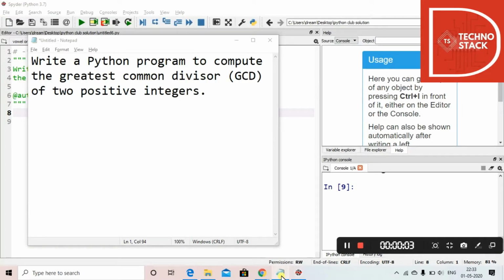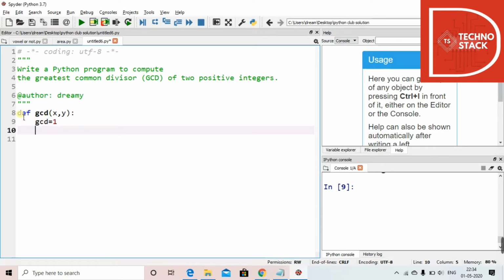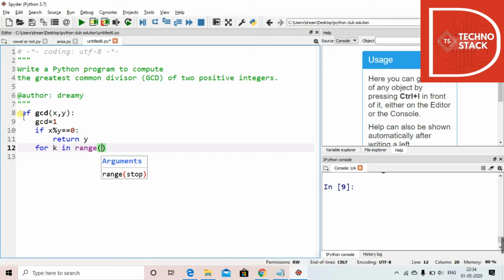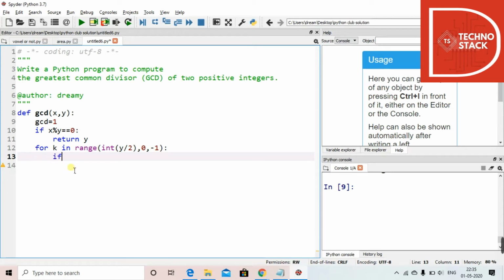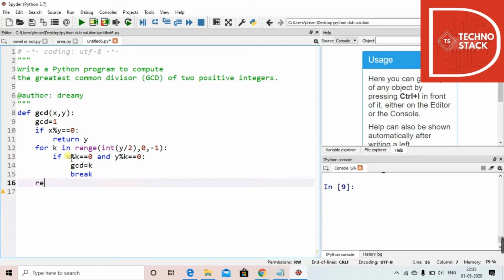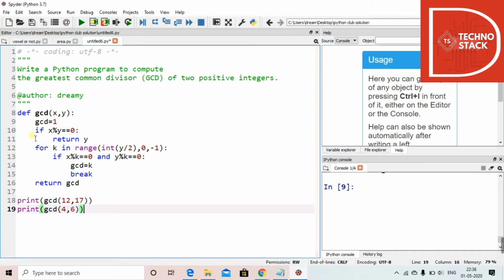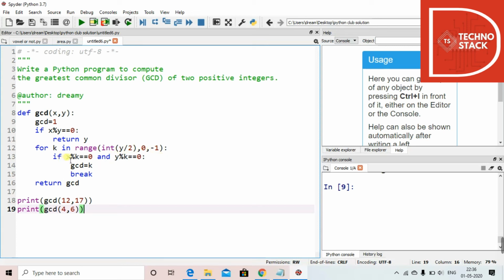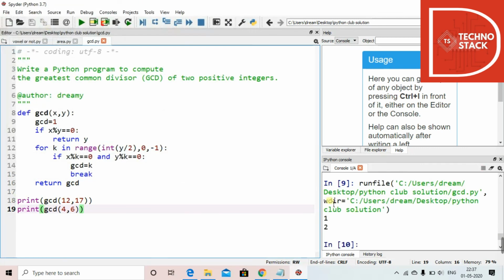Python program to compute GCD ( greatest common divisor ) of 2 positive integers.